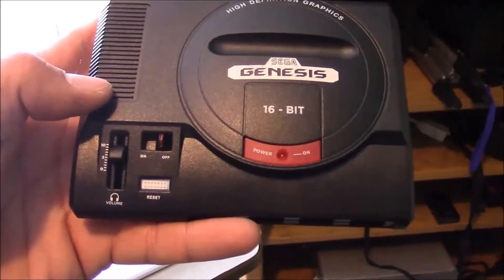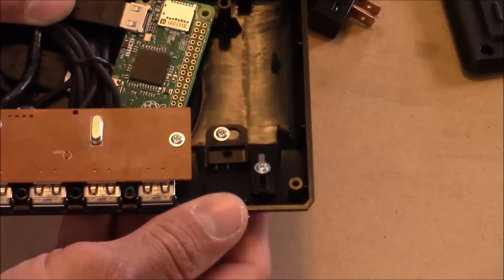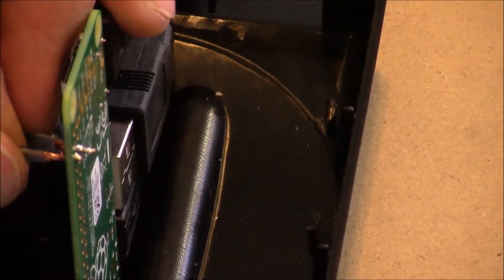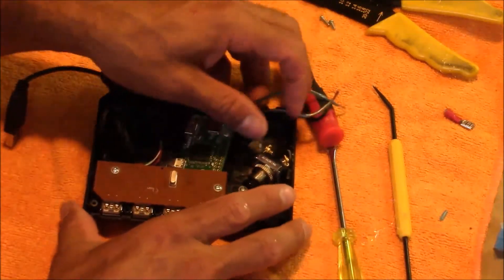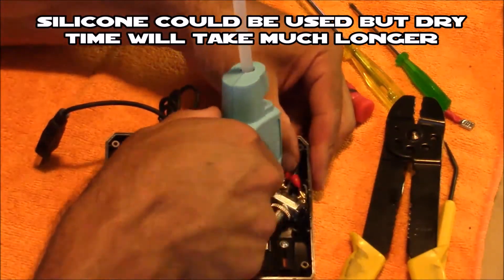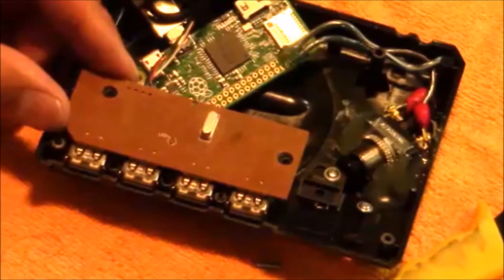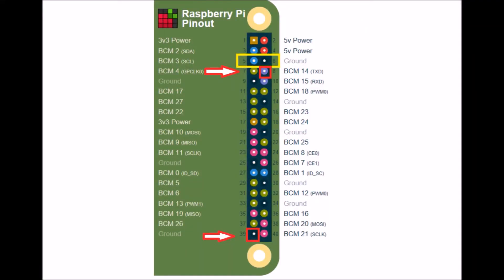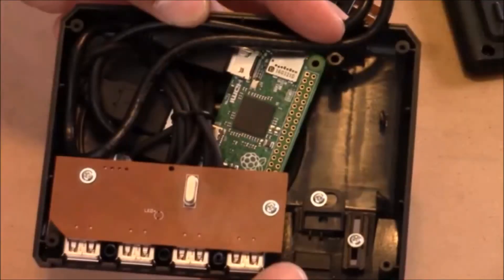Sega Genesis Classic UPDATE How to make power button functional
How to wire a working power button for the Sega Genesis Classic Mini with Retropie. This guide shows how to install switch and modify led but you will also have to modify the script on your Raspberry Pi with Retropie installed. Here is a link for similar momentary switches like mine
This is the commands you enter to change script on Retropie command prompt configuration. also here is a link to ETA Prime's guide that explains this better..
ALSO A NOTE FOR LINE 5. the full address may not show on youtube. Here is the full address if needed don't forget to add http: to beginning though:

VERSION 1.1
Enter the following commands in Retropie command prompt :

1.  sudo apt-get install python-dev

2.  sudo apt-get install python3-dev

3.  sudo apt-get install gcc

4.  sudo apt-get install python-pip

6.  sudo tar -zxvf RPi.GPIO-0.5.11.tar.gz

7.  cd RPi.GPIO-0.5.11

8.  sudo python setup.py install

 9.  sudo python3 setup.py install

10.  mkdir /home/pi/scripts

11.  sudo nano /home/pi/scripts/shutdown.py

The content of the script: Paste it in the blank area

#!/usr/bin/python
import RPi.GPIO as GPIO
import time
import subprocess

# we will use the pin numbering to match the pins on the Pi, instead of the
# GPIO pin outs (makes it easier to keep track of things)

GPIO.setmode(GPIO.BOARD)

# use the same pin that is used for the reset button (one button to rule them all!)
GPIO.setup(5, GPIO.IN, pull_up_down = GPIO.PUD_UP)

oldButtonState1 = True

while True:
grab the current button state
    buttonState1 = GPIO.input(5)

    # check to see if button has been pushed
    if buttonState1 != oldButtonState1 and buttonState1 == False:
      subprocess.call("shutdown -h now", shell=True,
        stdout=subprocess.PIPE, stderr=subprocess.PIPE)
      oldButtonState1 = buttonState1

    time.sleep(.1)

11-2. Press CRTL X  Then Y

12.  sudo reboot

13.  sudo nano /etc/rc.local

13-2. Now Add the following to the file:

sudo python /home/pi/scripts/shutdown.py &

13-3. then Press CRTL X Then Y .